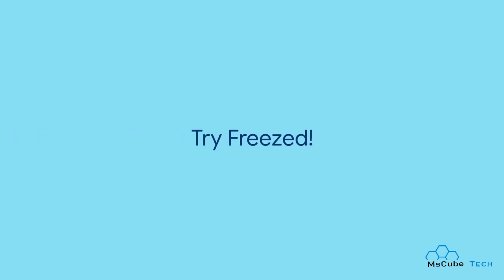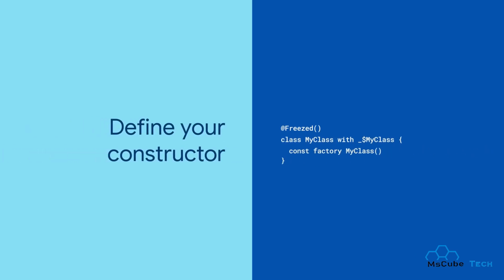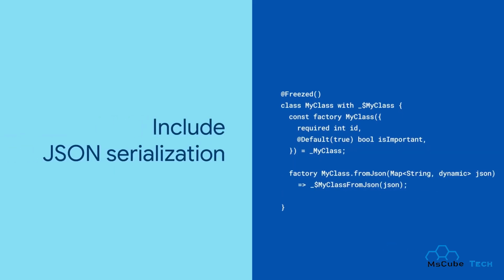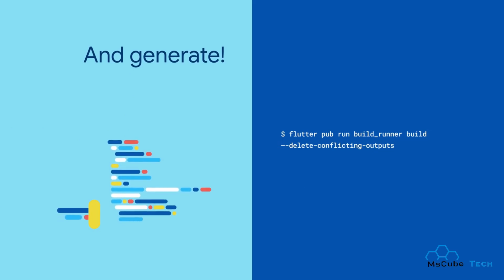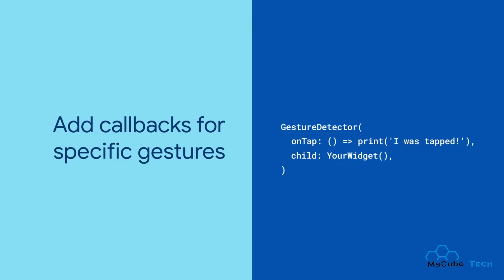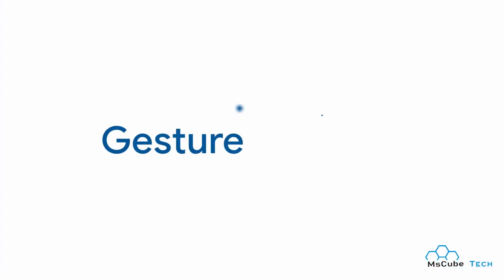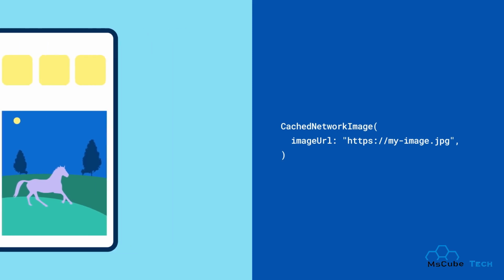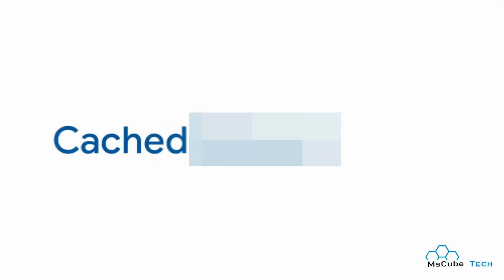Flutter Widget For Beginners #4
Flutter Widget are Givens with Practical :
➡️ Path Provider Package
➡️ Freezed Package
➡️ Gesture Detector Widget

MsCube Tech flutter  widgets 4
mscube tech
mscube tech shopify